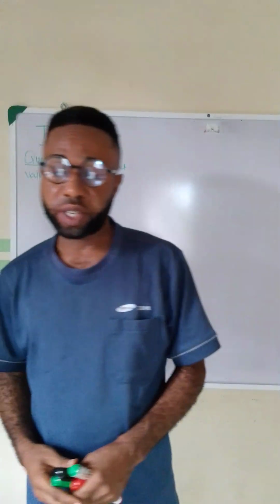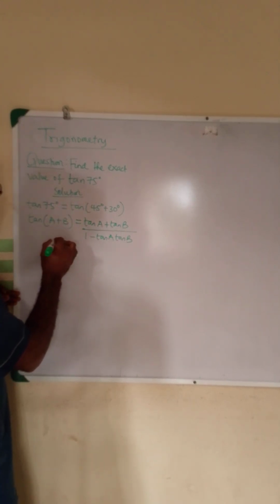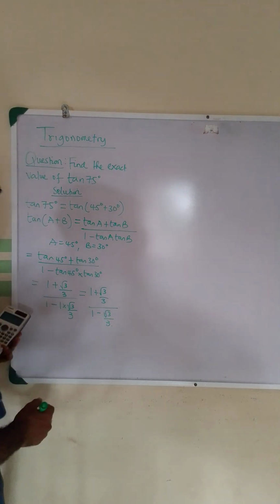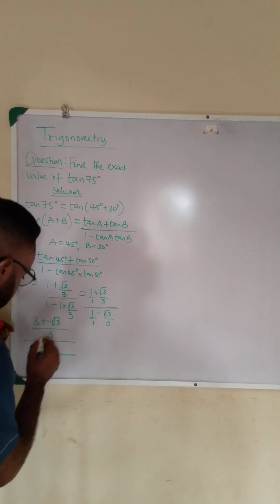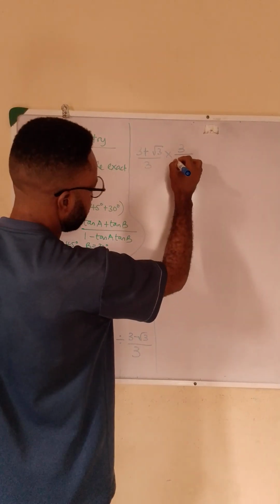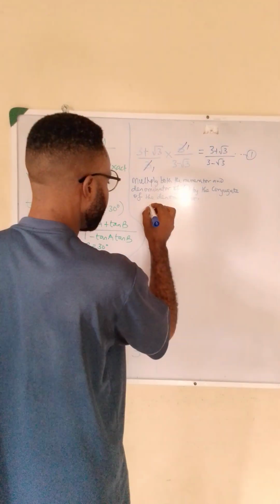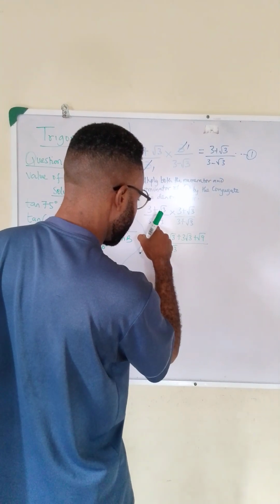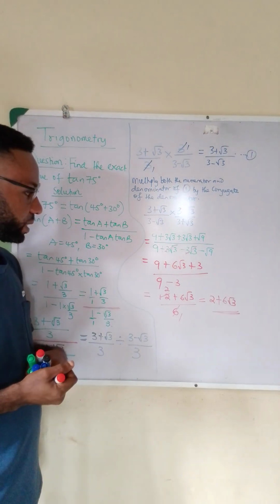Trigonometry 4( how to find the exact value of tan75°)